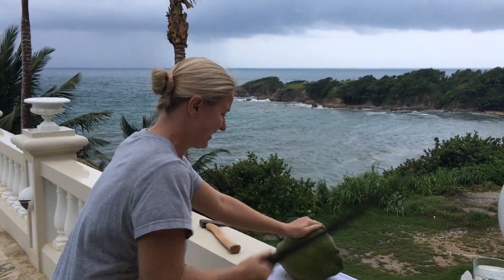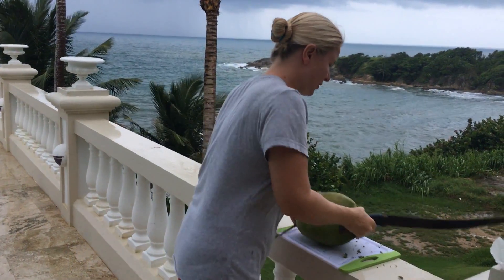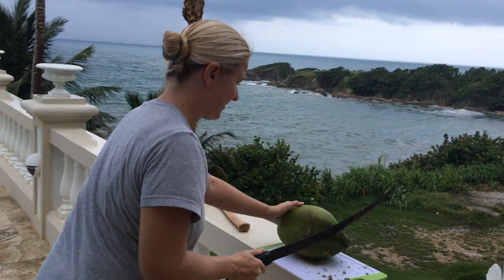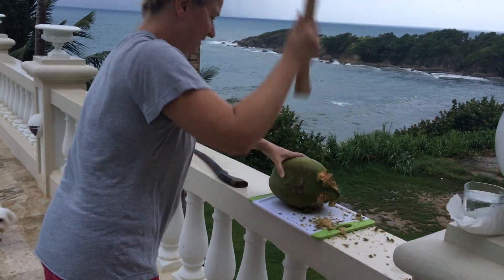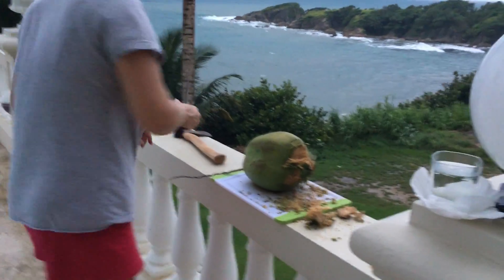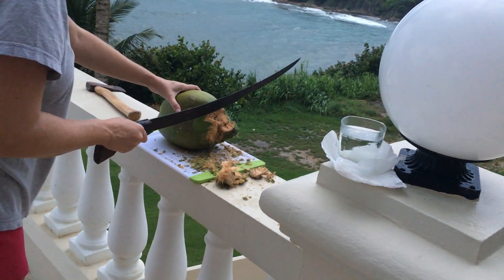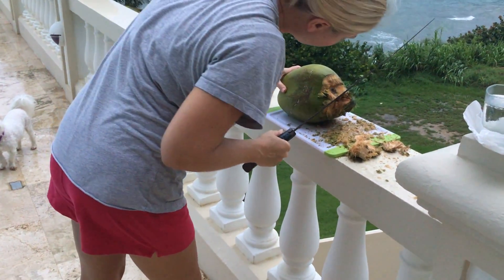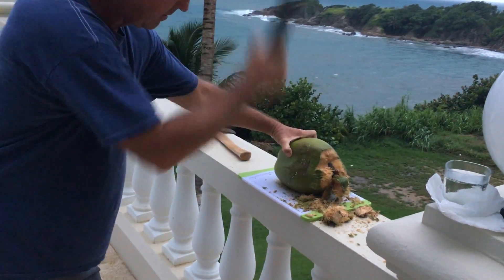How (NOT) to open a Coconut | real life demonstration with a machete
What happens when you run out of drink mixers?  Here I demonstrate how to use natural resources to solve this problem. After Hurricane Irma hit Puerto Rico, we had no electricity or mixers. Who knew hacking open a coconut could be so much fun?